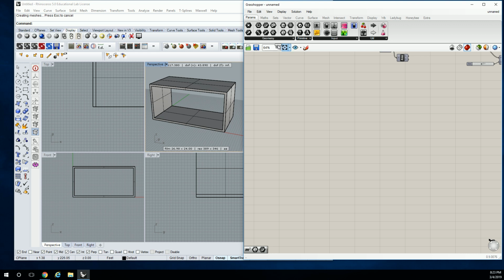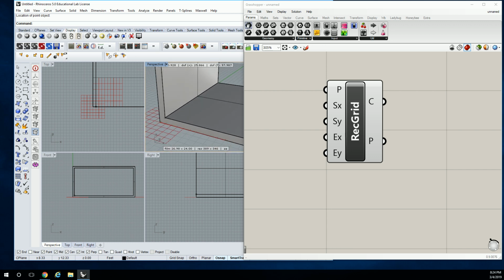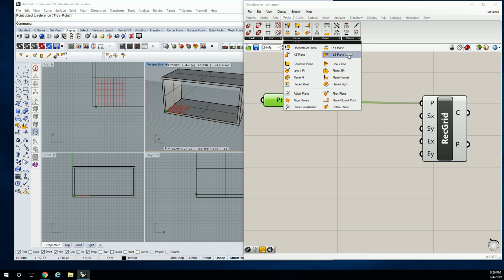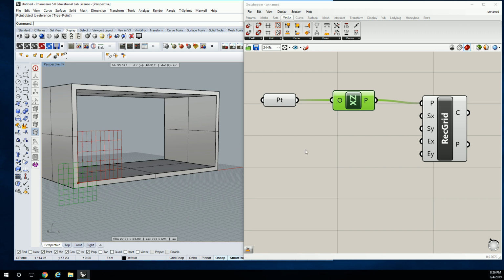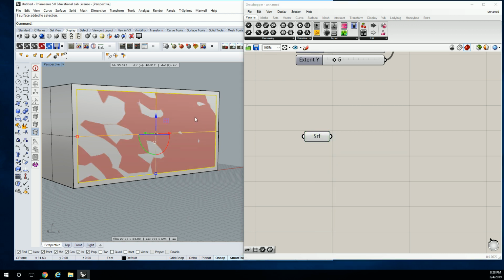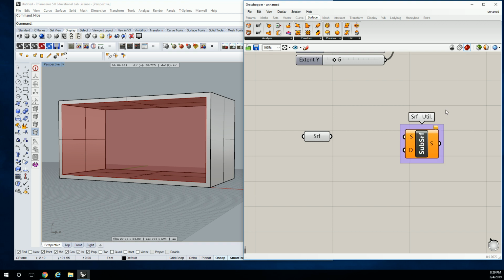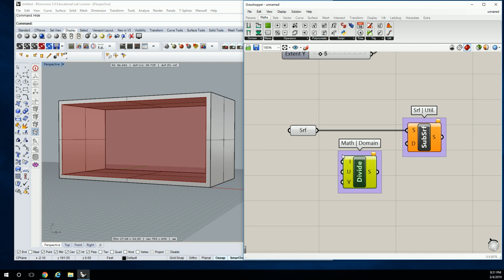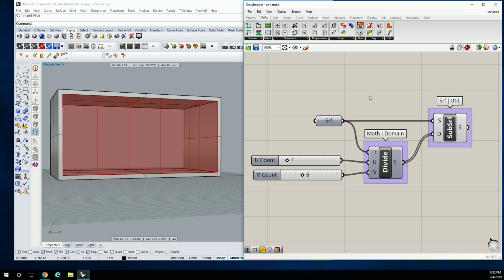07 - Surface Subdivision with Isotrim and Divide Domain